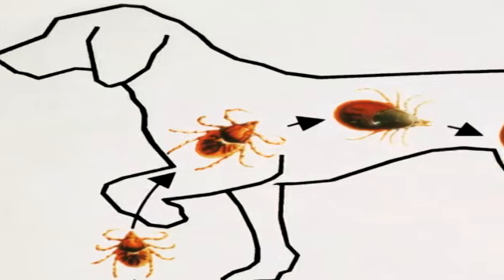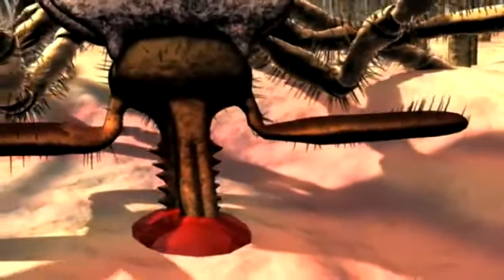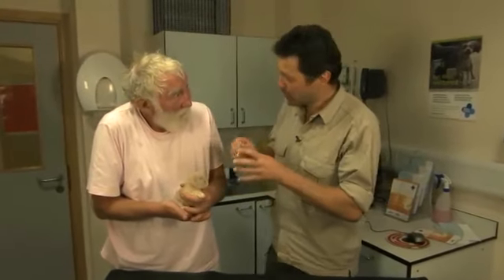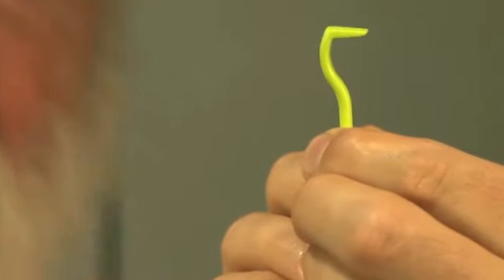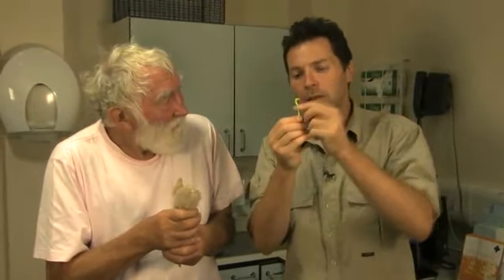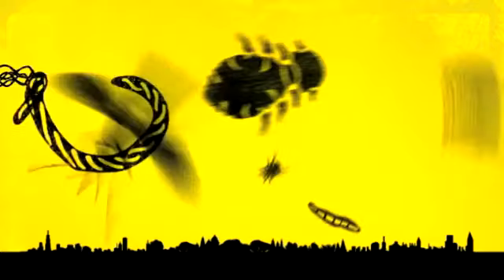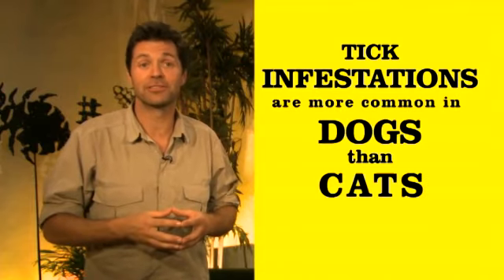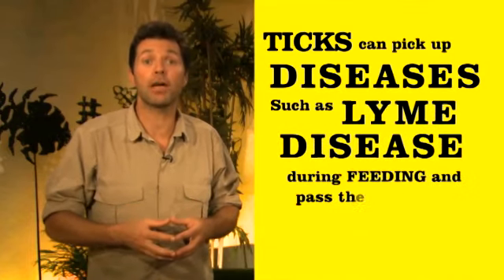Bayer "It's a Jungle" Campaign: Ticks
As part of the Bayer "It's a Jungle" campaign, natural historian David Bellamy, OBE, and TV Vet Steve Leonard discuss ticks in detail, including their life-cycle, the disease risks they pose and how to safely remove ticks from  your pet.